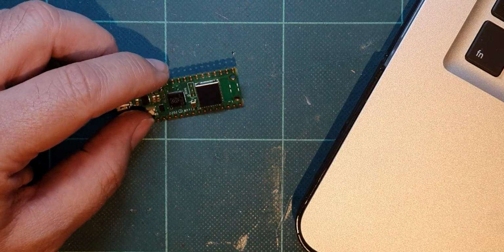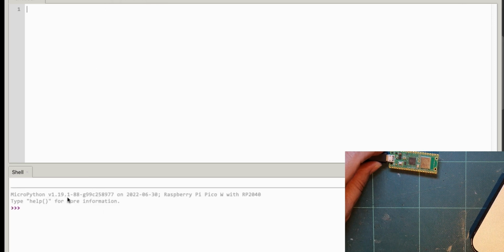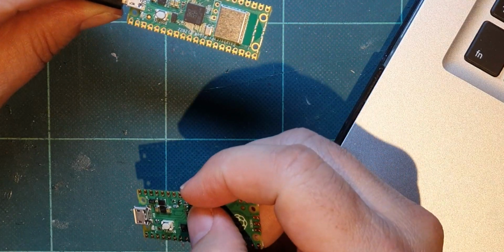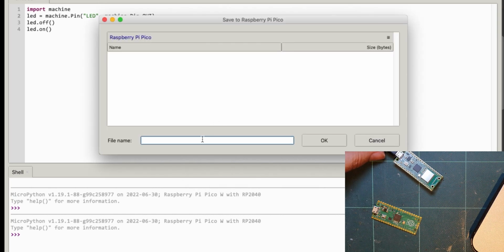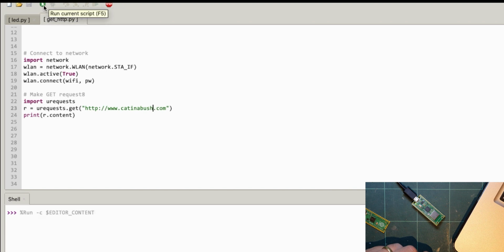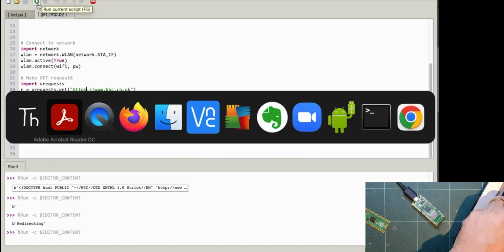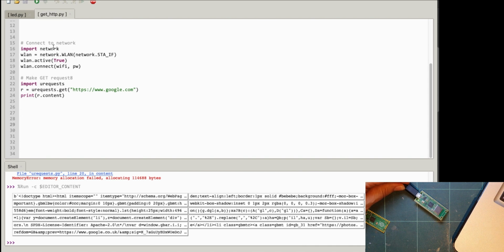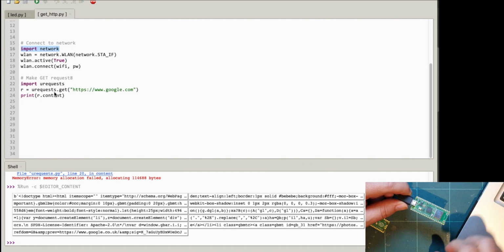WIFI Pi Pico! First looks and connecting to the internet with Micropython- Pi Pico W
Raspberry Pi have done it again this time with a Wifi and Bluetooth addition to their madly popular PiPico and RP2040 boards and chips.

SpiderMaf takes a brief look and checks if it really is easy to connect to the internet as it looks from the docs.